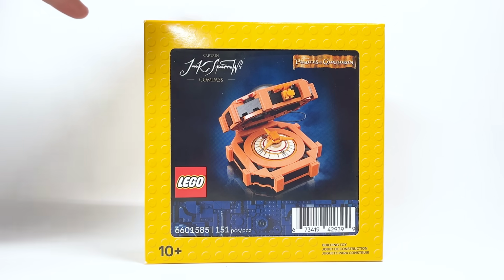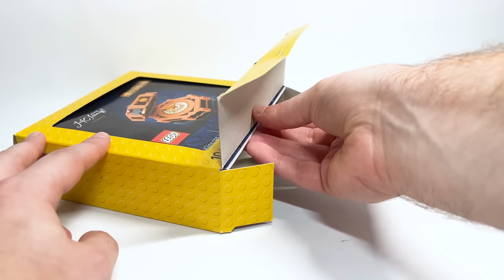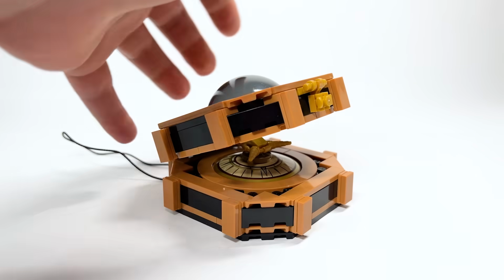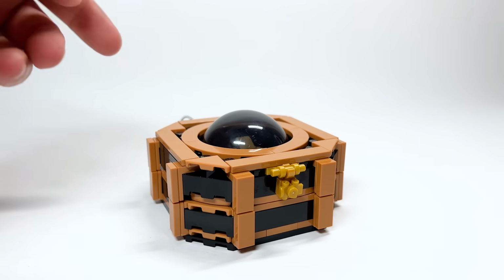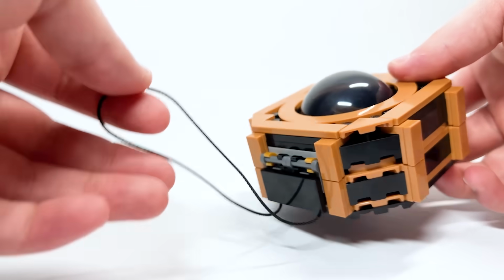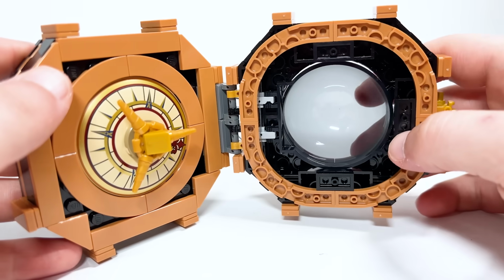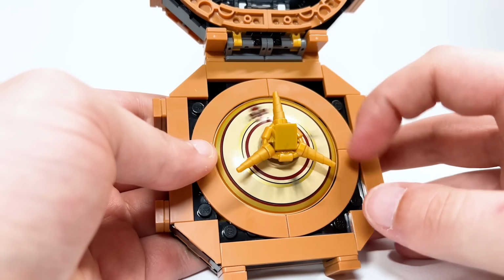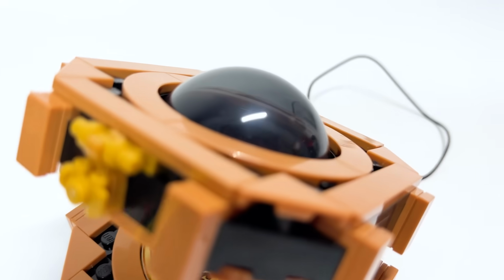LEGO Pirates of the Caribbean Captain Jack Sparrow's Compass GWP Set Review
Today, we're taking a look at the brand new LEGO Pirates of the Caribbean GWP when you buy "Captain Jack Sparrow's Pirate Ship" you get "Captain Jack Sparrow's Compass!" This set is valued at $19.99 USD or $24.99 CAD!